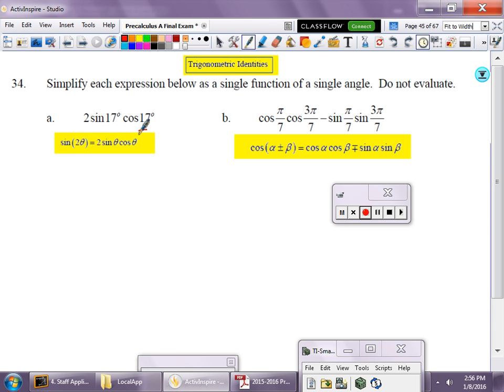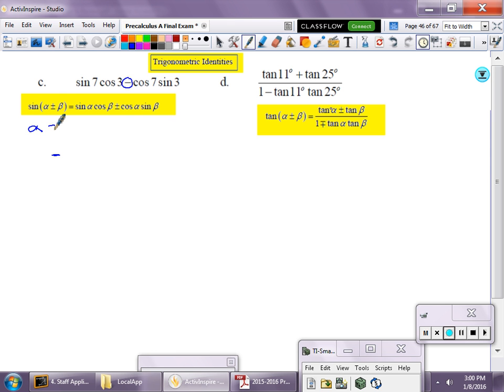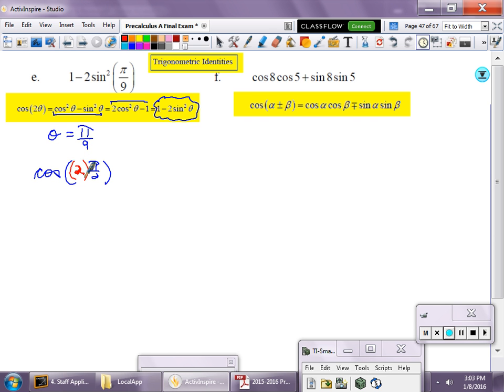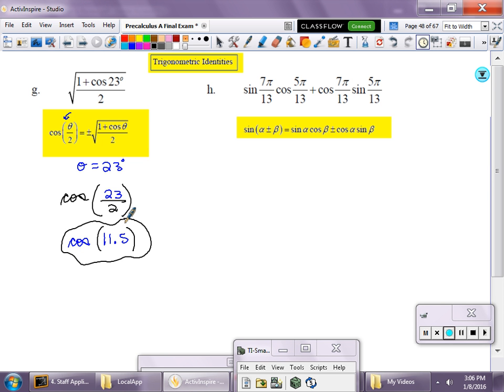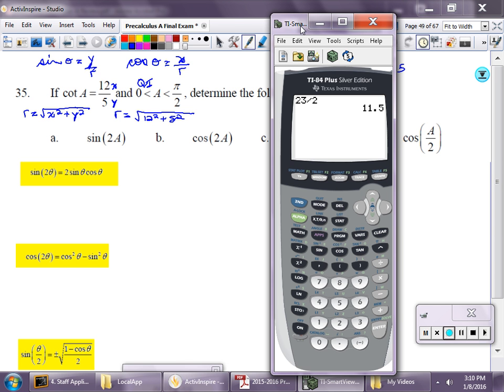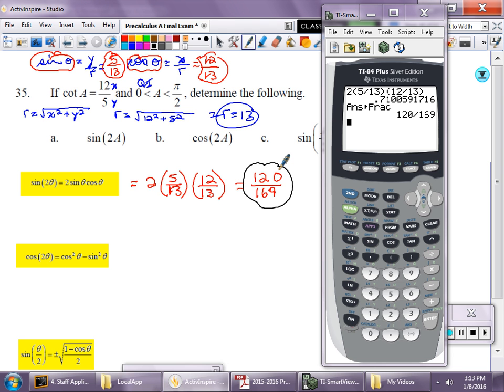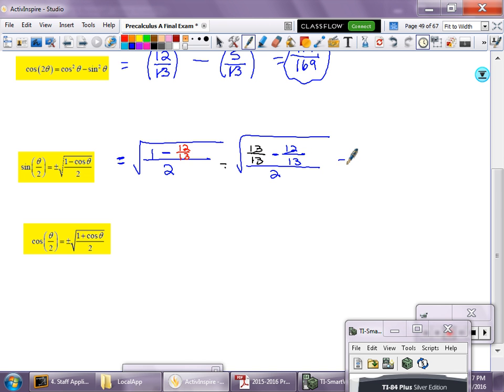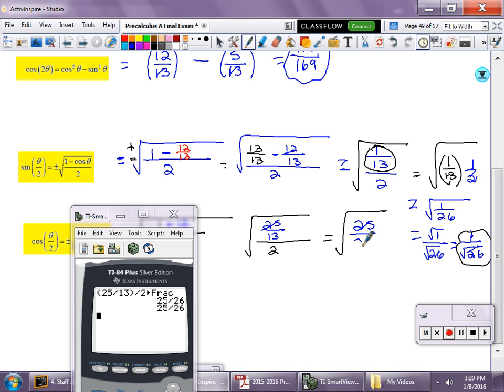34 to 35